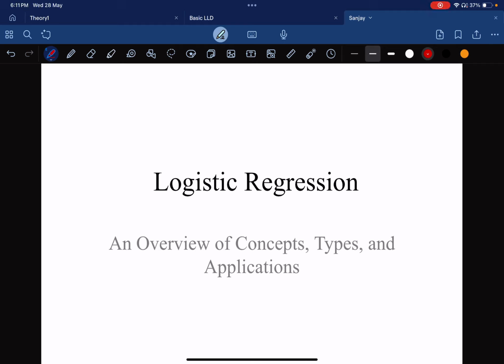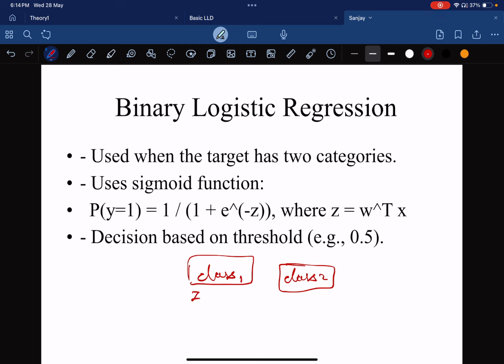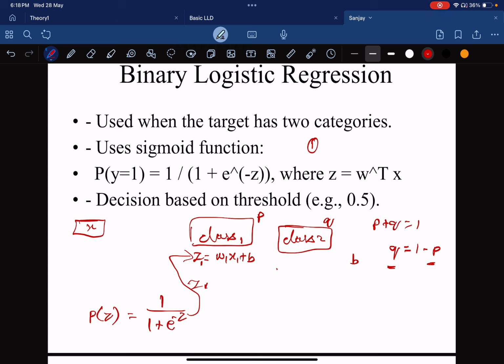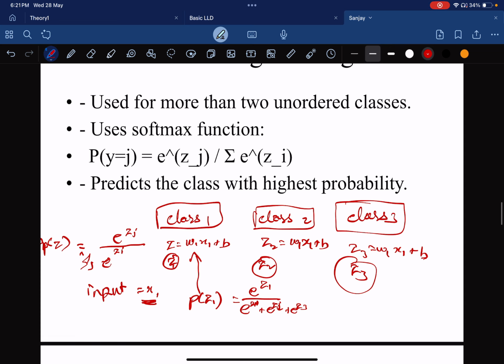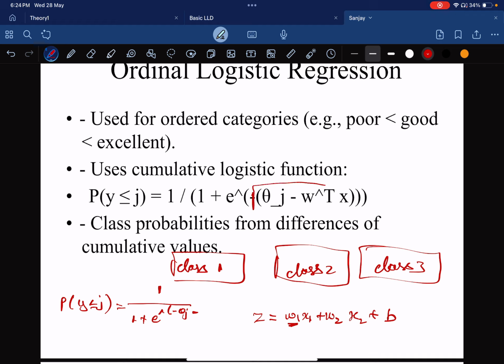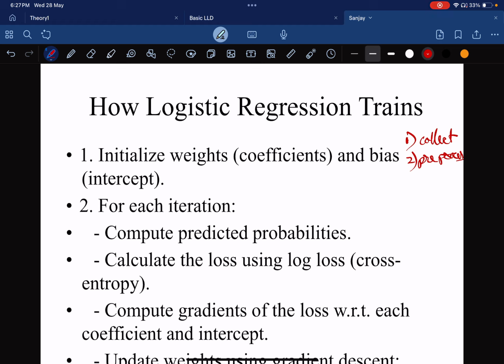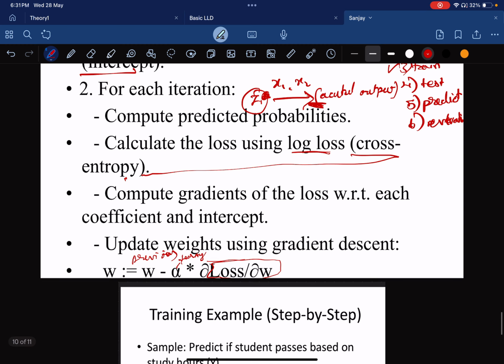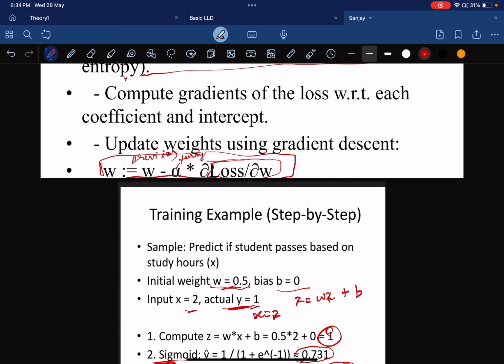Logistic regression l types of logistic regression l supervised learning l classification task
🎯 Unlock the Secrets of Logistic Regression!
In this video, we dive deep into Logistic Regression, one of the most powerful and widely used algorithms in Machine Learning. Learn how it helps in classifying data, drawing decision boundaries, and making binary predictions.

📊 Whether you’re a beginner or brushing up your ML skills, this video covers:
 • Real-world applications
 • Visual explanation of classification
 • A simple yet effective example

💡 Perfect for students, data enthusiasts, and aspiring data scientists!